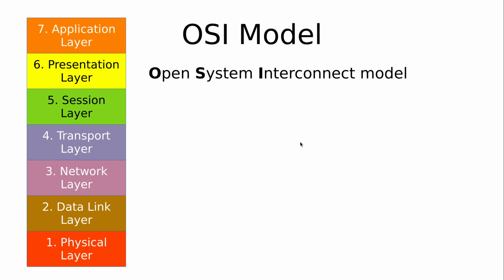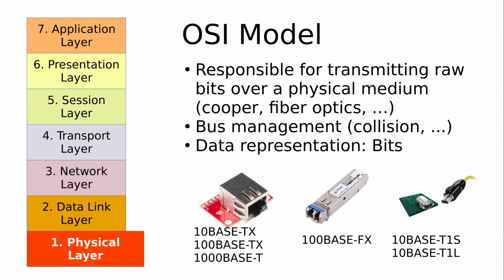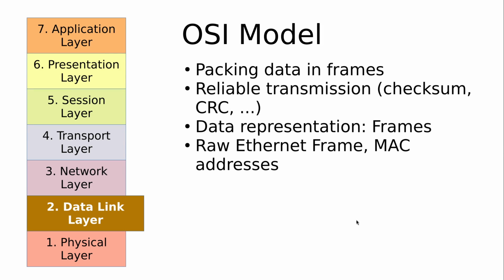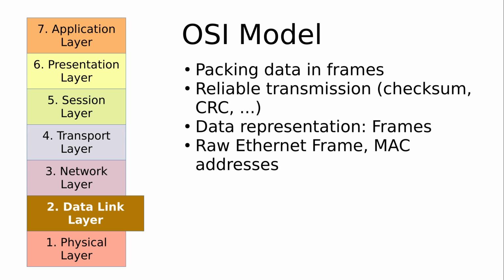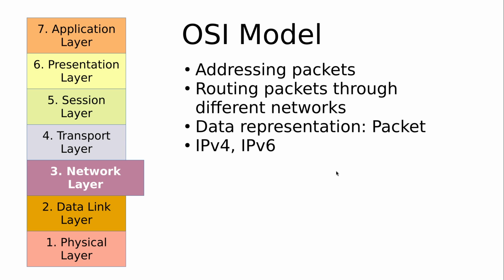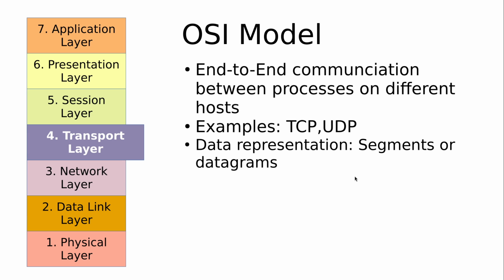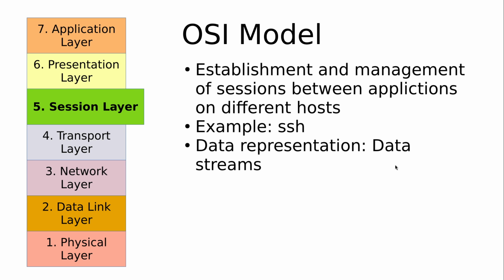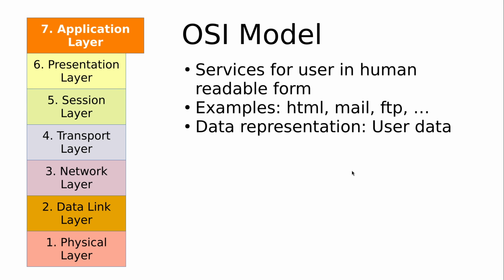GNU/Linux & Ethernet: The Open System Interconnect (OSI) model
Welcome to my new series of videos. Here we will dive into the topic of Ethernet and networking in Linux and even write and develop a networking driver for Linux!

Today I will explain the OSI layer model for networks to you. I will go through the different layers, highlight the most important details and try to give you examples for the different layers.

All the hardware and the software developed for this series will be made available on my github page.

You want to follow along?